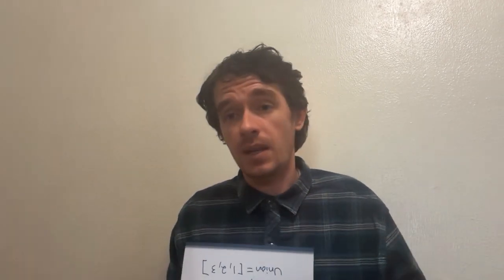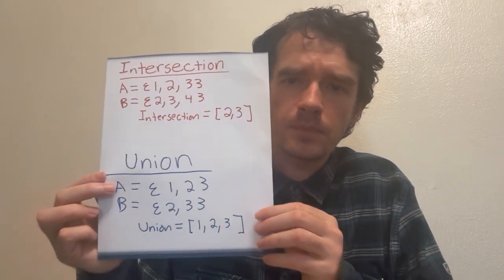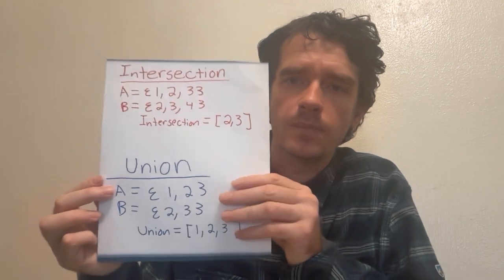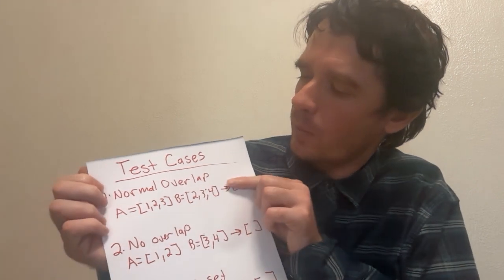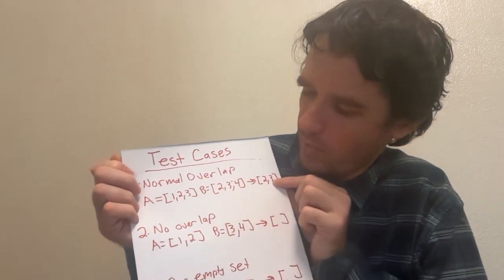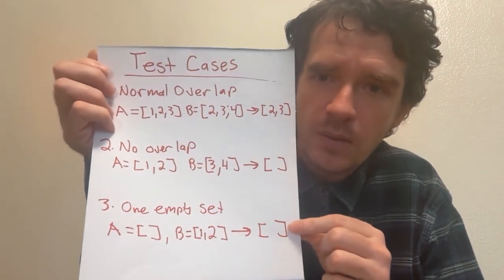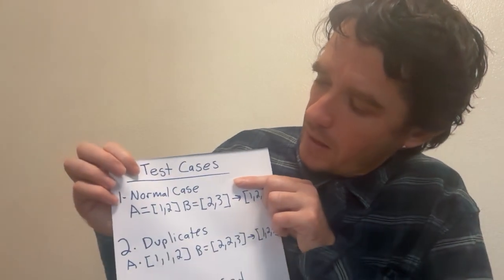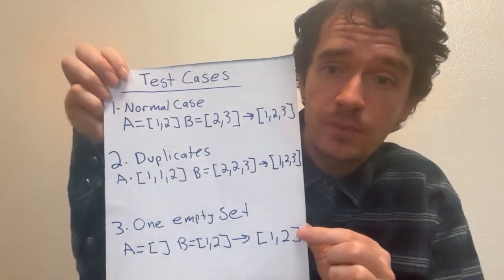Week 3 Interview Question Sets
I describe how I would do Union and Intersection Problems